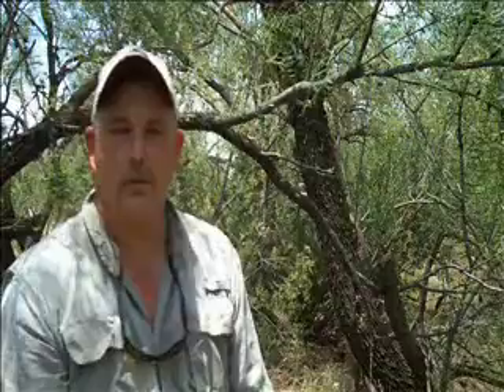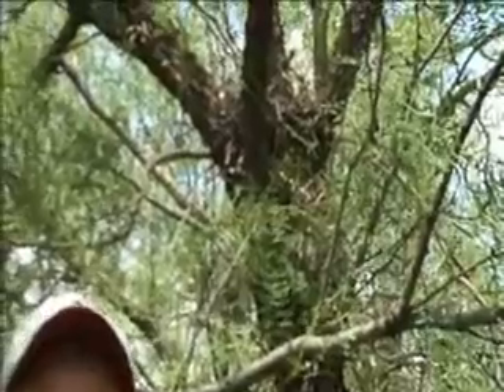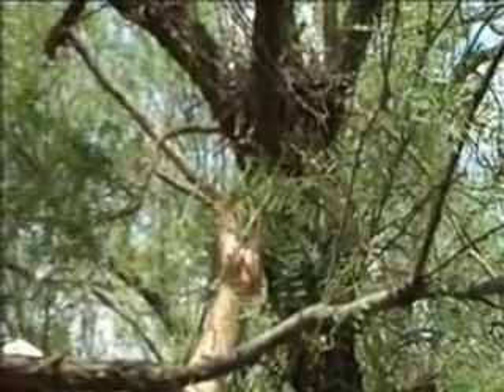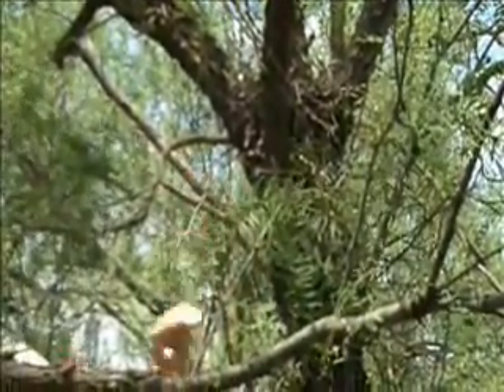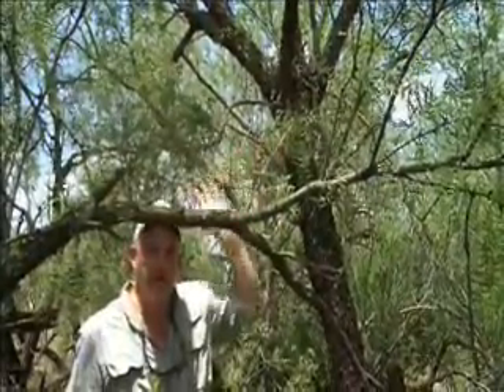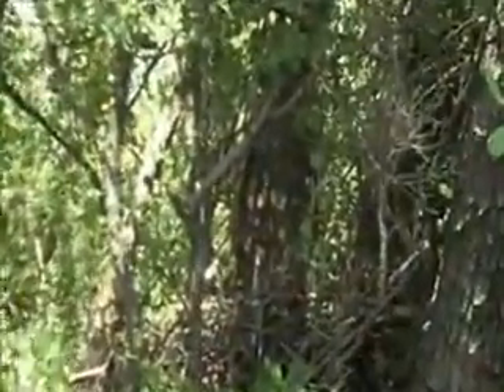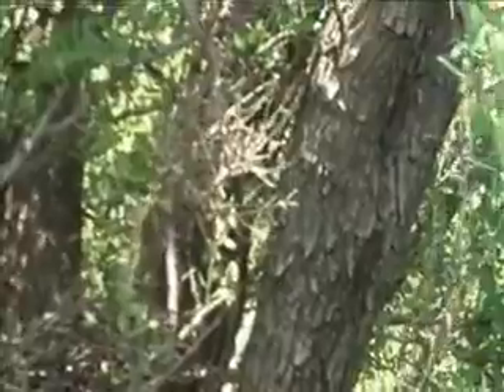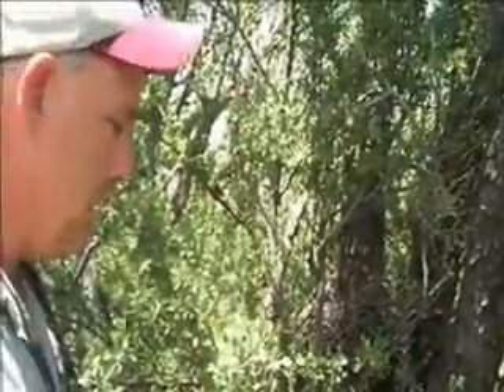Dr. Dean Ransom roadrunner study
Texas AgriLife Research wildlife biologist Dr. Dean Ransom discusses four years of research on the habitat of the Greater Roadrunner.